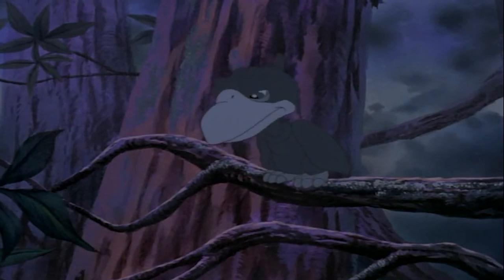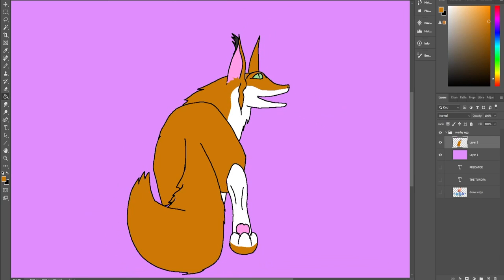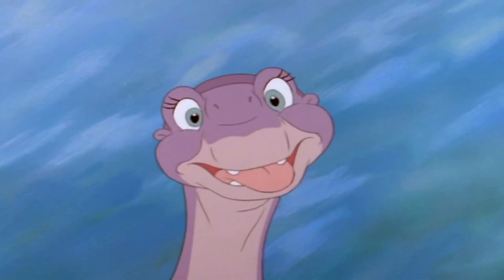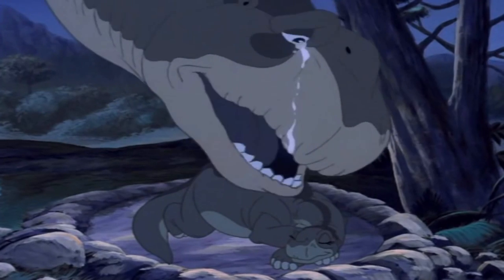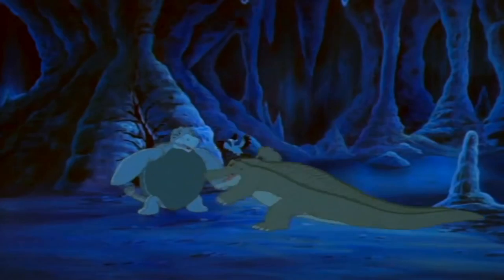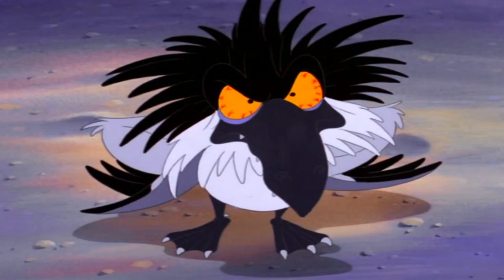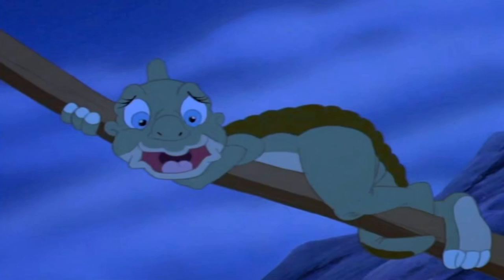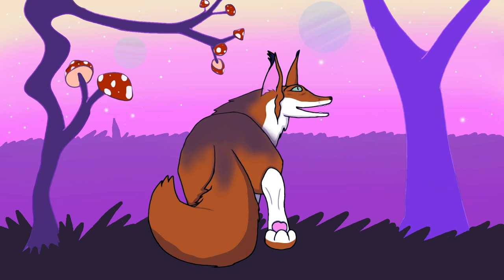This LAND BEFORE TIME had the MOST Toxic Relationship | TLBT 4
This LAND BEFORE TIME had the MOST Toxic Relationship | TLBT 4. In this The Land Before Time 4 SUMMARY and review, Littlefoot and his dinosaur companions set out in search of a therapeutic flower that will help his grandfather recover from his illness.